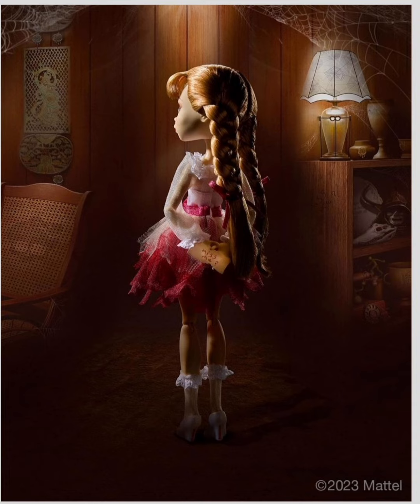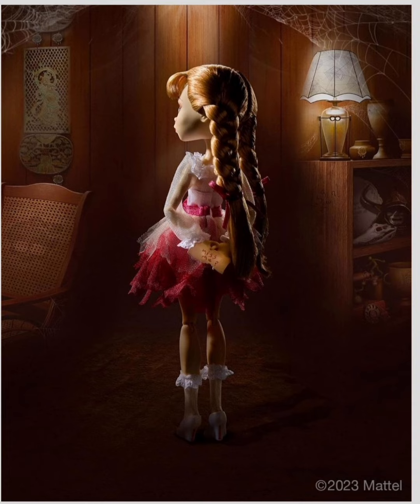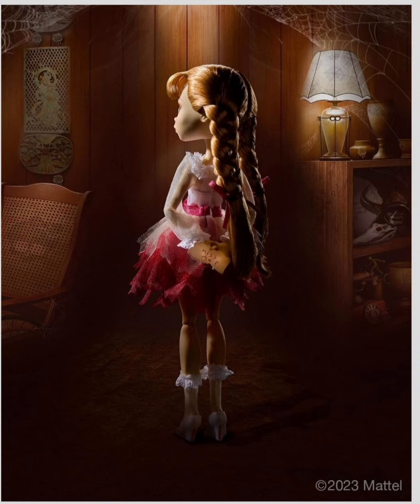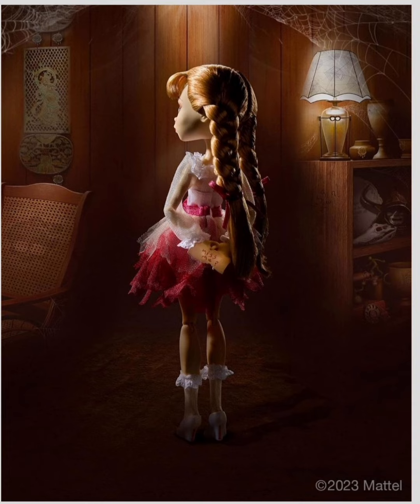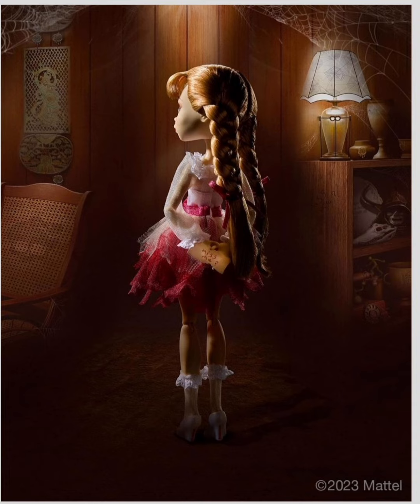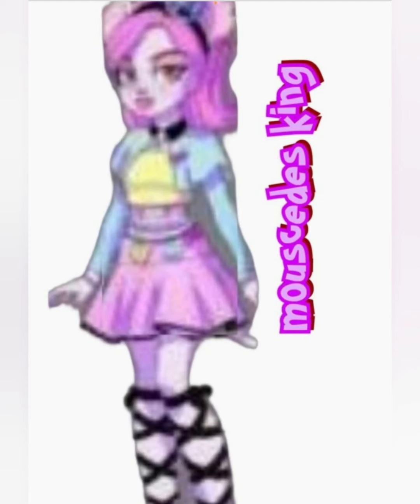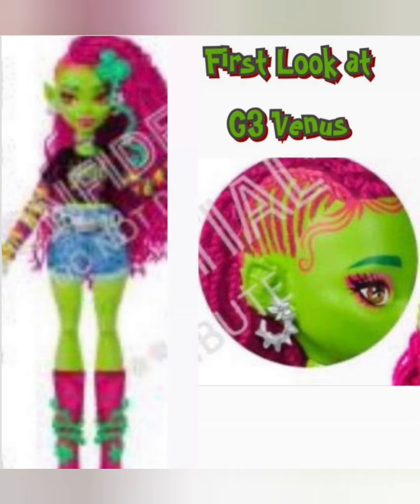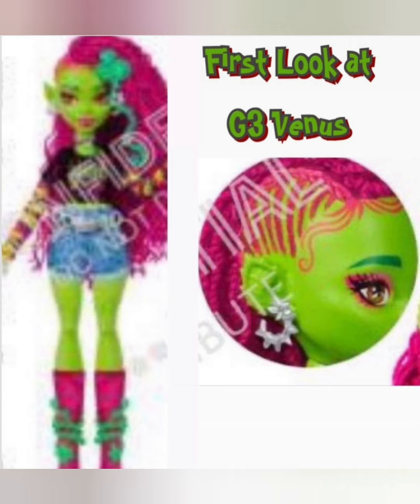monster high doll news!!! a bunch of new leaks! mouscedes and venus in g3?!